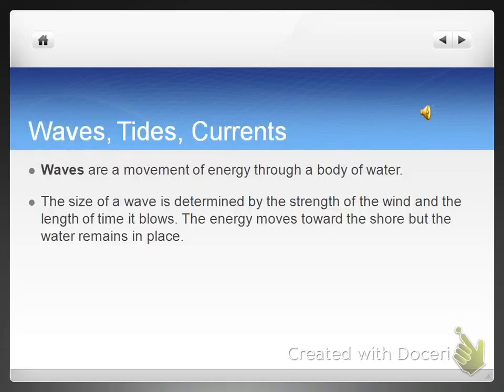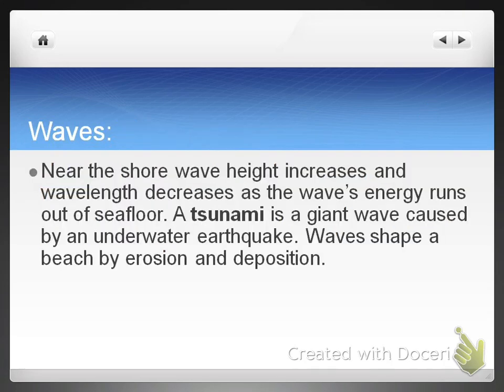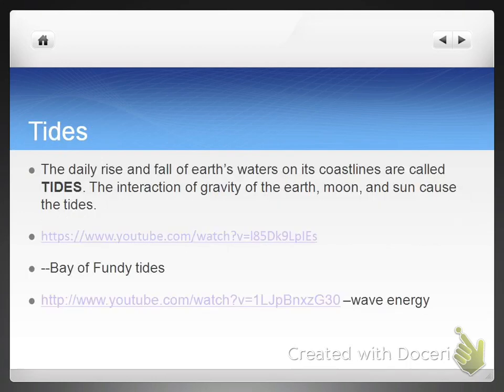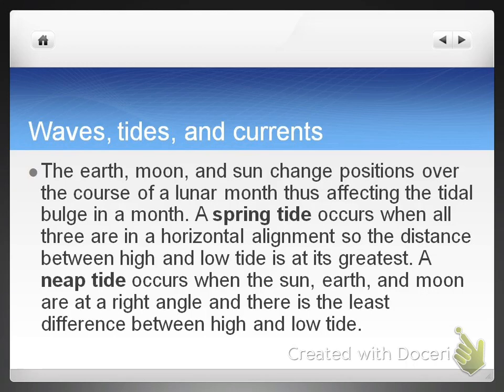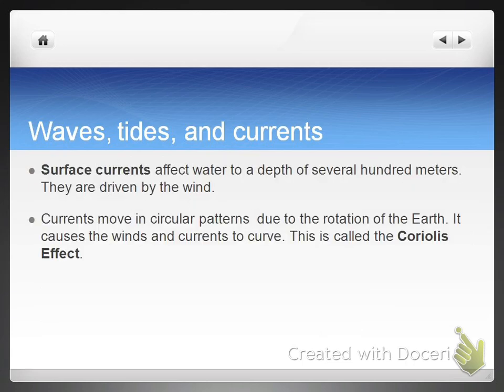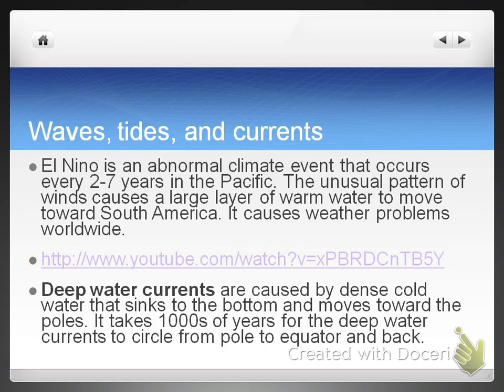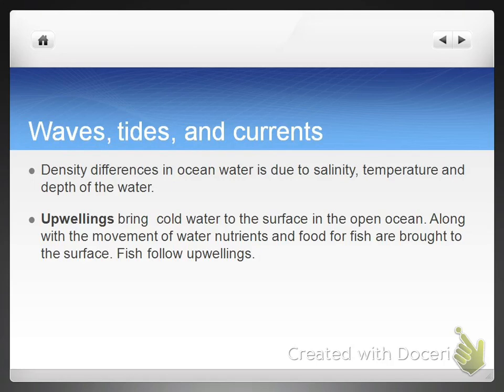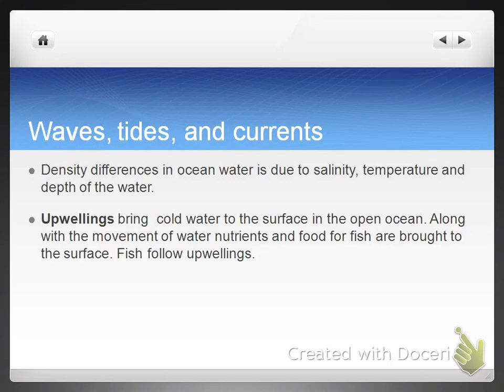video 4 waves tides currents